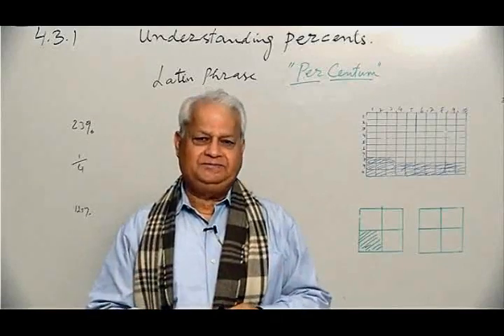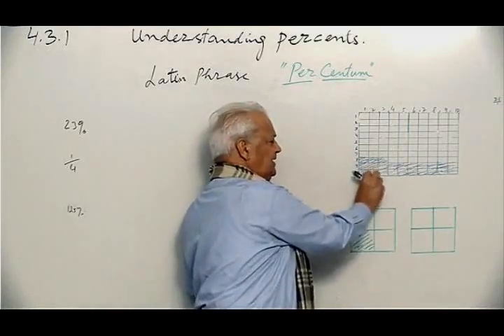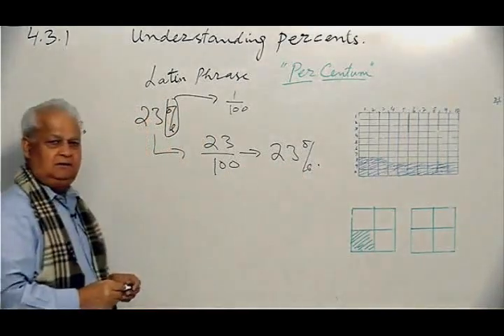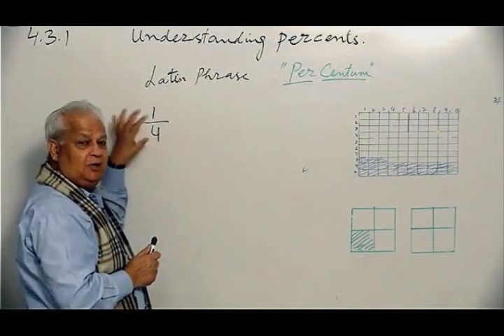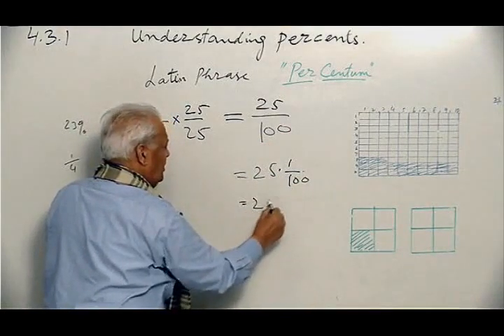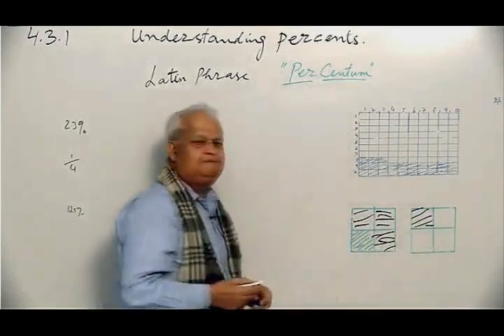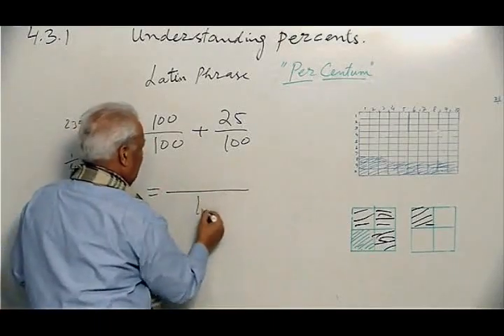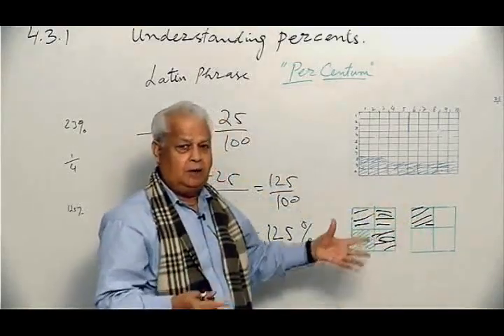Understanding Percents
Dr. Sharma's video lecture on understanding percents.